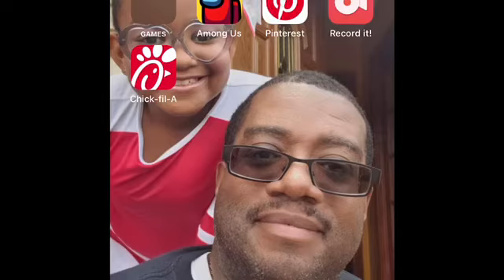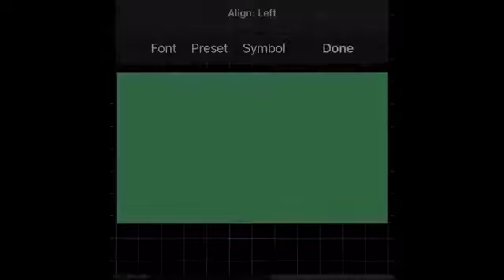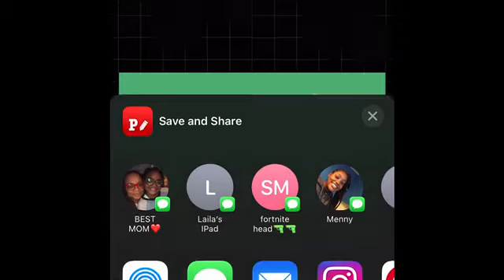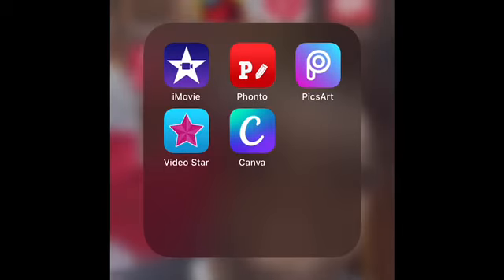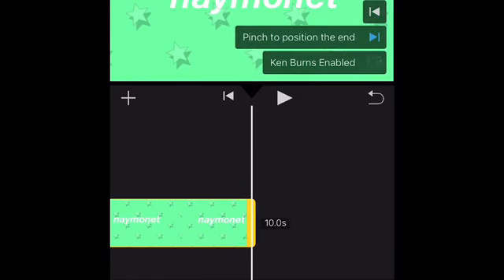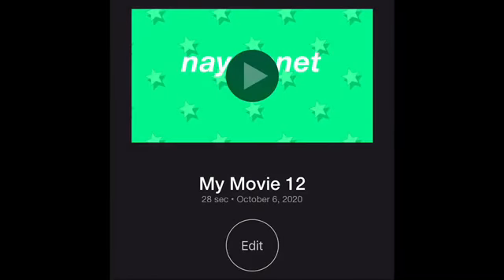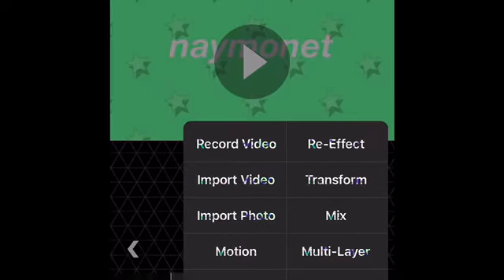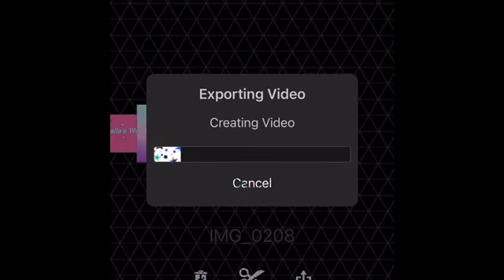HOW TO MAKE A EASY INTRO JUST USING 4 APPS!!!!!!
sub information:
now:13  goal: 1,000

nickname: nay

snap: nevaeh8290

bye nay nay squad💁🏾‍♀️